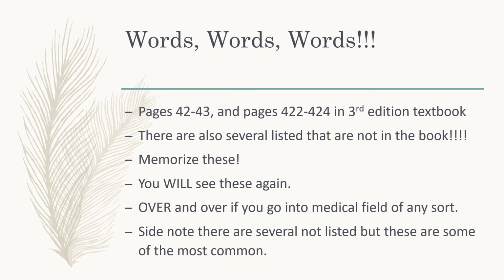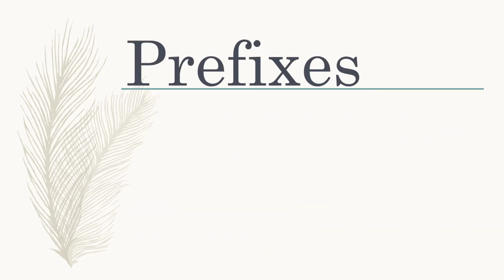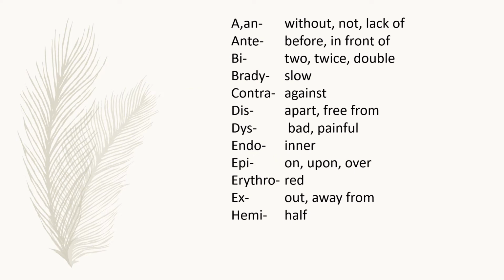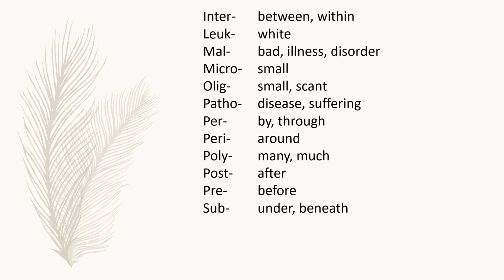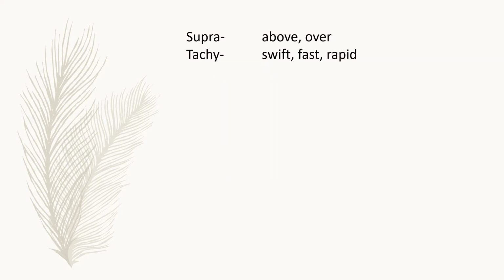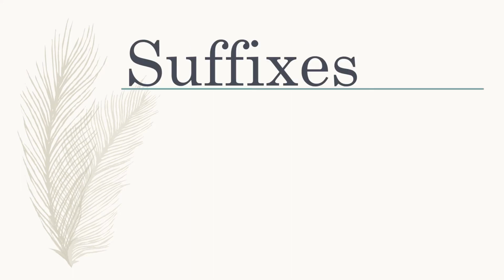TAR F video